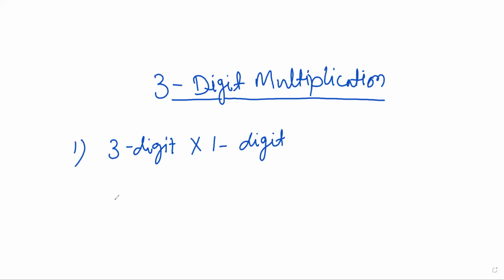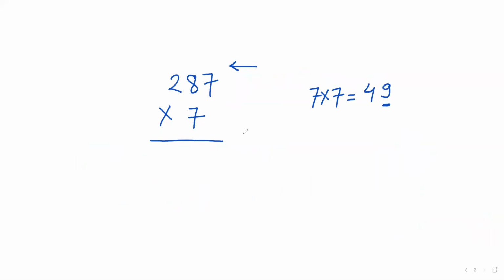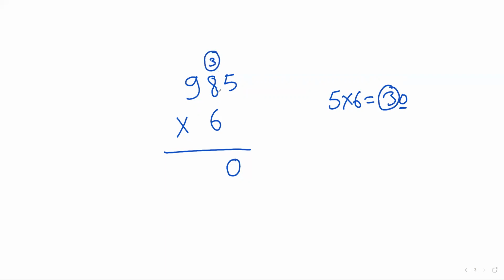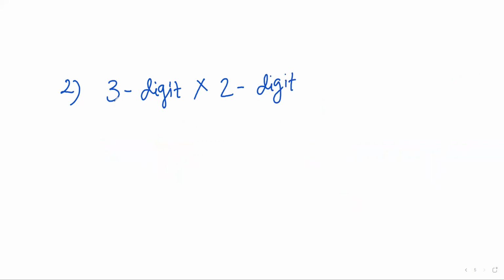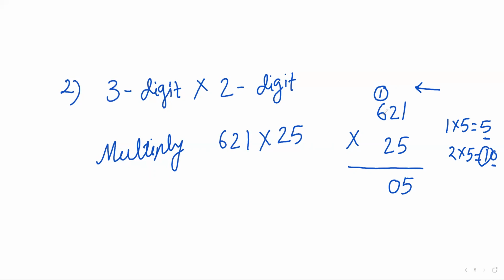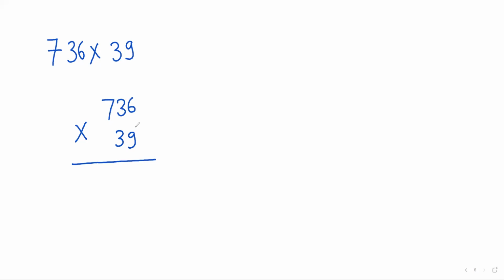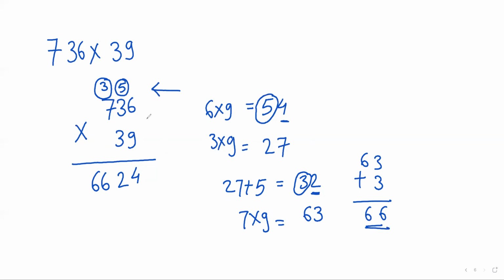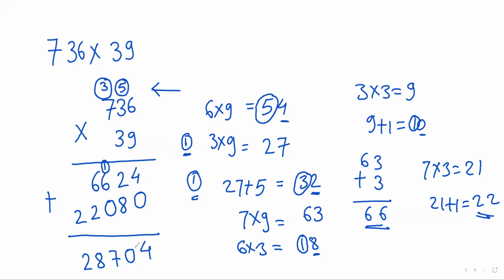1. 3 Digit Multiplication for Primary Students Class (1 to 4)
This Video is about 3 Digit Multiplication for Primary Students (Class 1 to 4)